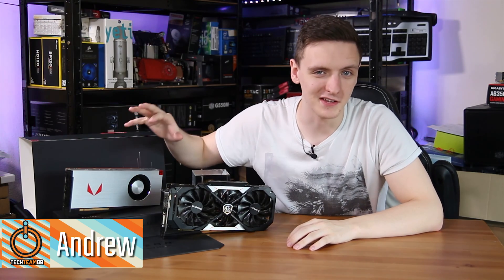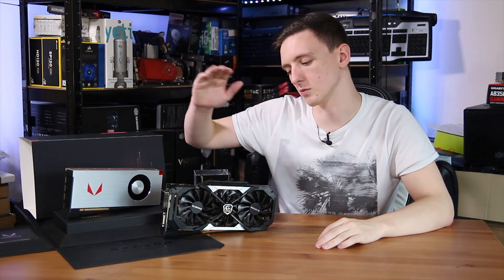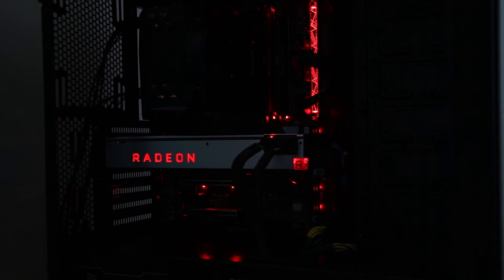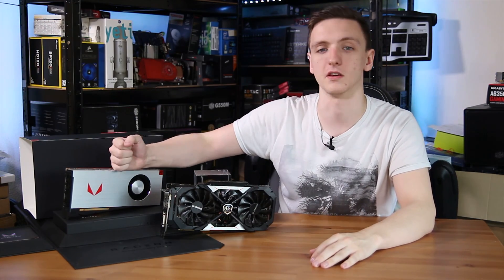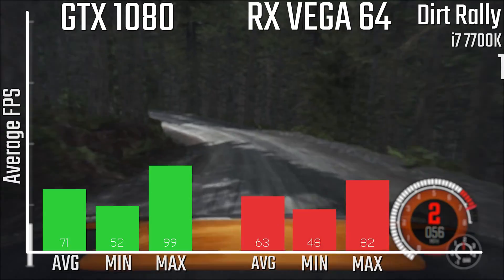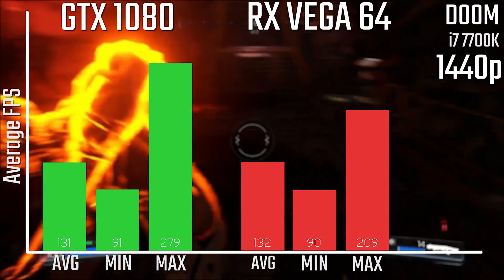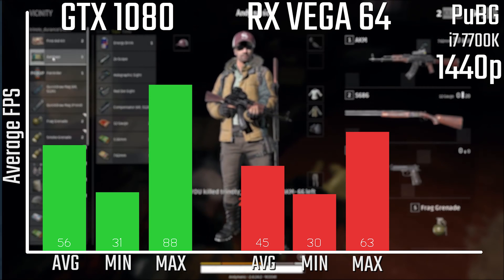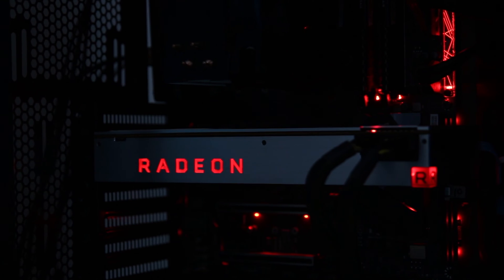RX VEGA 64 VS GTX 1080 | Gaming Performance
WHO WINS? RX VEGA 64 vs GTX 1080 in some of the top games around - GTA V, DOOM (Vulkan), Battlegrounds (PuBG), Dirt Rally, Unigine Heaven and 3D Mark Firestrike!